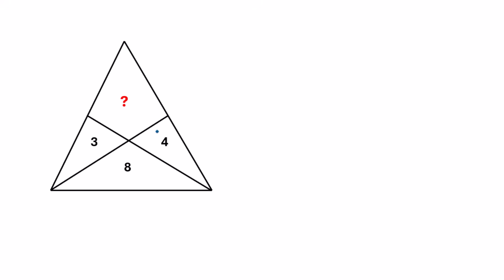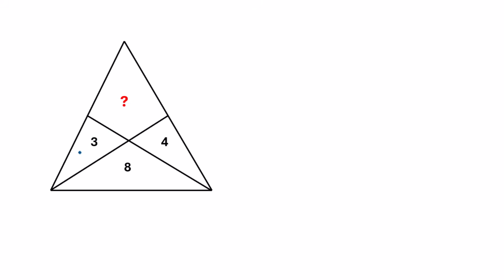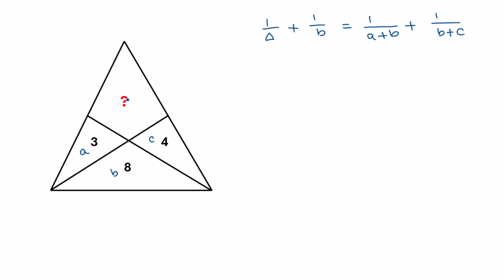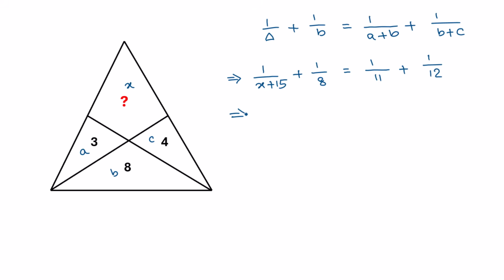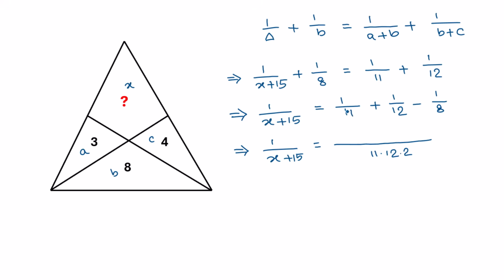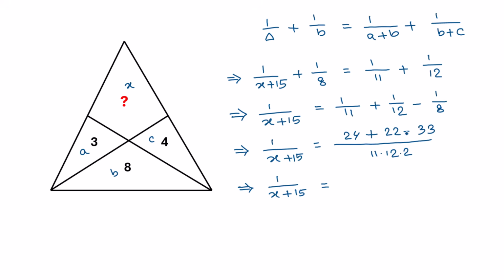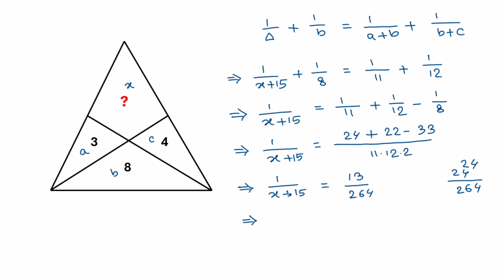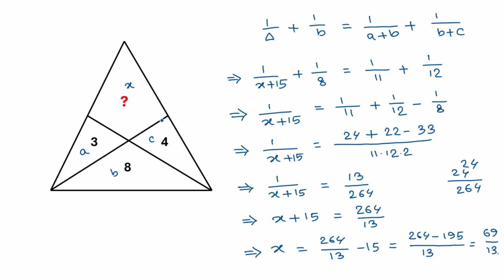99% Failed To Solve This Geometry Puzzle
Learn how to solve this geometry problem by finding the missing area in a triangle divided into four distinct regions. Master the algebraic steps needed to calculate the unknown variable quickly and accurately.

This tutorial breaks down the relationship between these geometric areas, making it perfect for students or anyone brushing up on their math skills. We start by setting up the equation based on the given regions, then walk through the algebraic manipulation required to isolate x. By following this step-by-step geometry problem approach, you will understand exactly how to relate regional areas to the whole.

Working through a triangle area math challenge is a great way to reinforce your understanding of geometric principles. Whether you are prepping for an exam or just need math homework help, this clear explanation simplifies the logic behind the solution. Once you see the pattern, solving for x becomes a straightforward process.